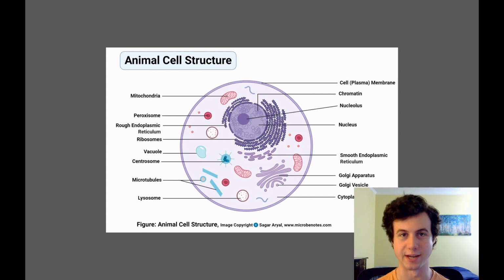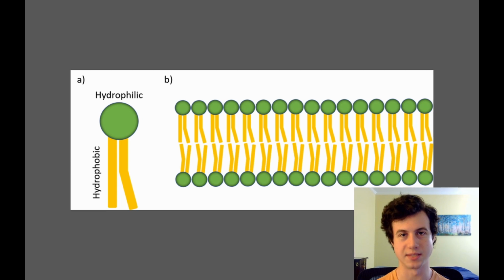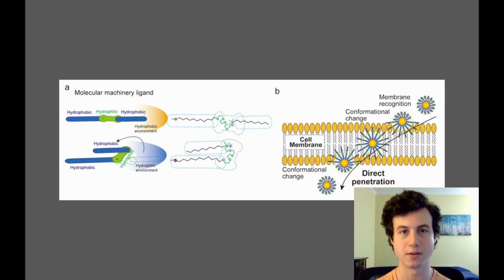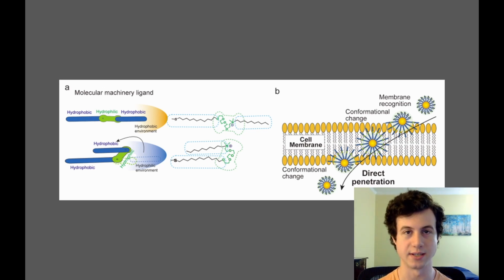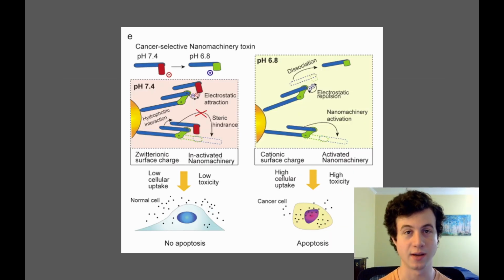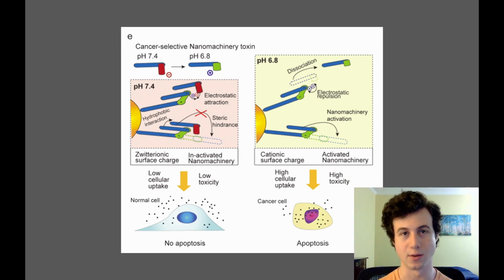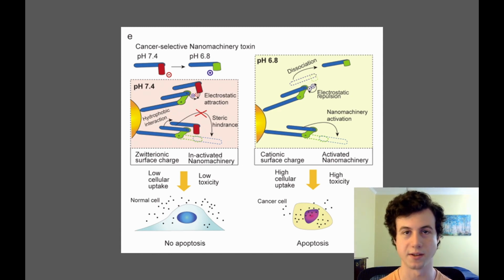New Nanomachines That Selectively Attack Cancer Cells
Nanomachines have been designed with a morphing surface that can bypass the defenses of cancer cells and deliver a toxic gold nanoparticle. This could treat a wide variety of cancers without affecting healthy cells.